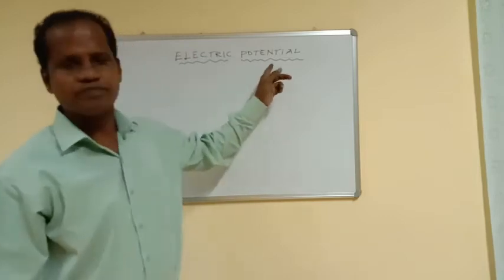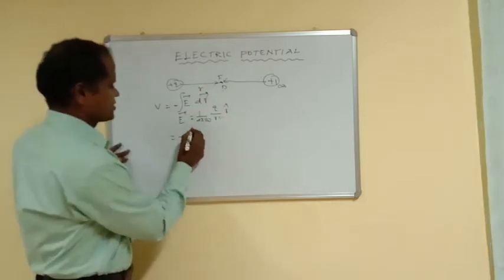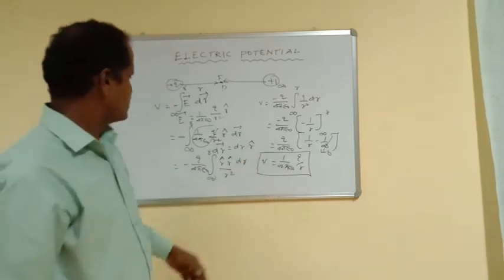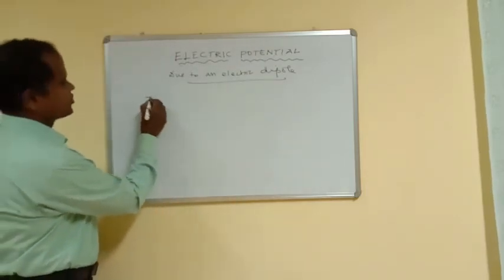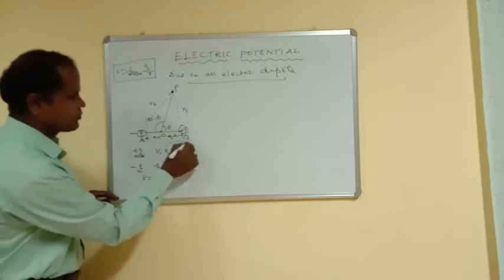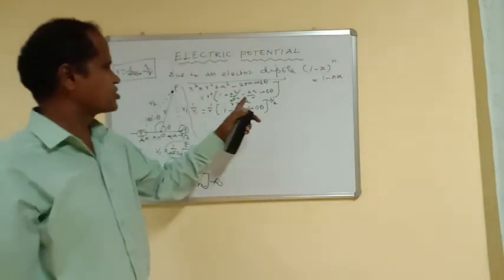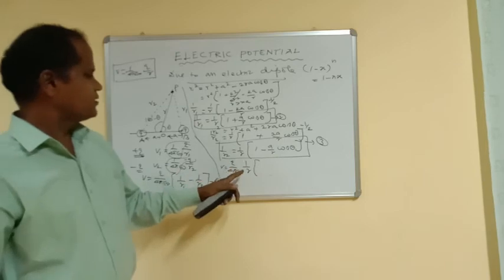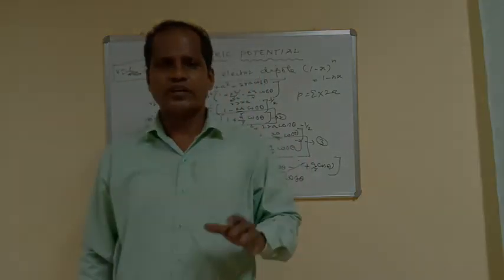12th Std Physics - Class 4